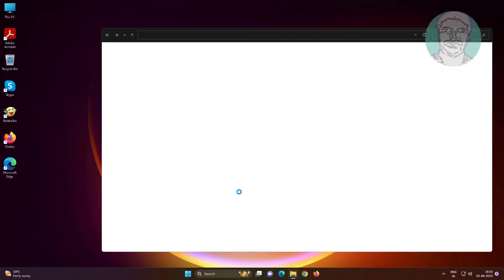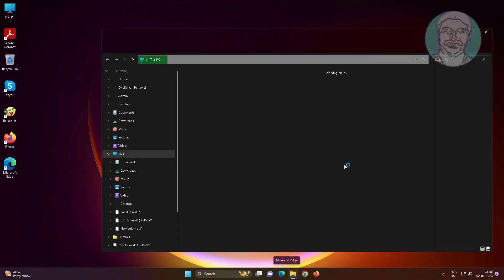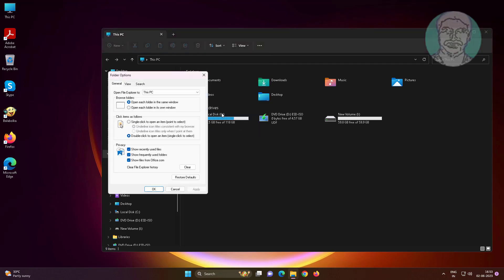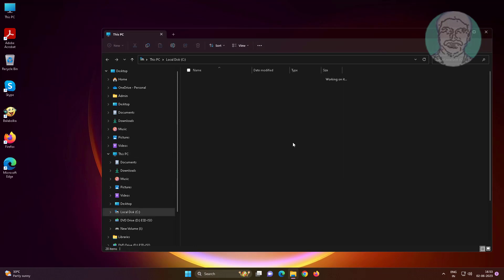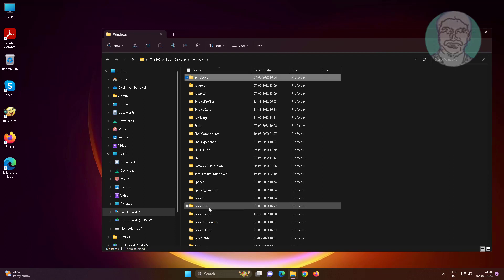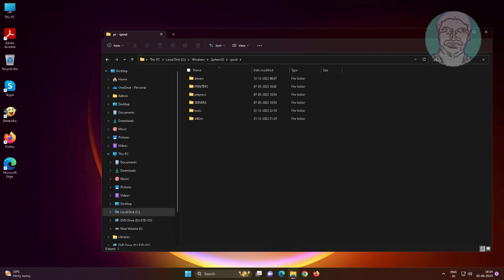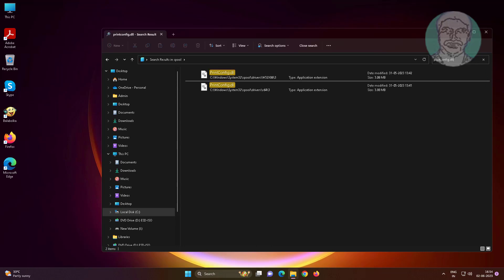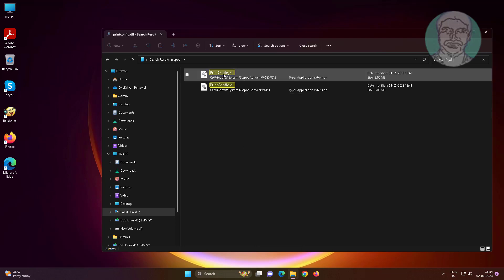Printer Configuration Error 0x8007007e In Windows 11/10 [FIXED 100%]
This Tutorial Helps to Printer Configuration Error 0x8007007e In Windows 11/10 [FIXED 100%]

00:00 Intro
00:14 Change Folder Options
00:49 Search With dll File
01:20 Paste Copied File
01:38 Closing